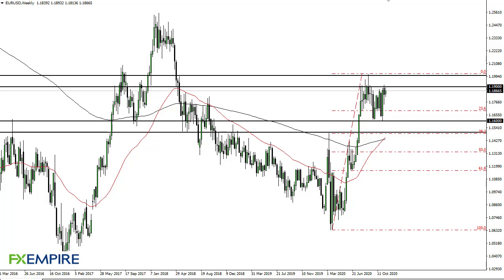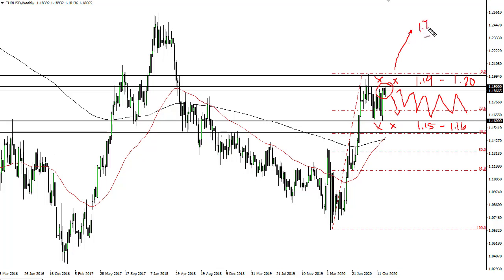EUR/USD Technical Analysis for the Week of November 23, 2020 by FXEmpire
The Euro has rallied slightly during the course of the week but quite frankly we still see a significant amount of resistance just above, as the 1.19 level continues to loom large.